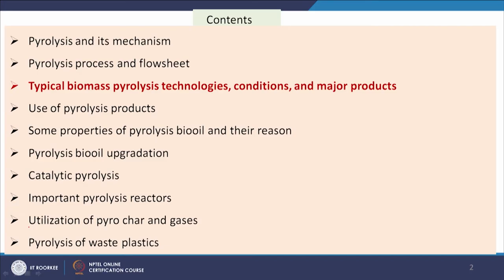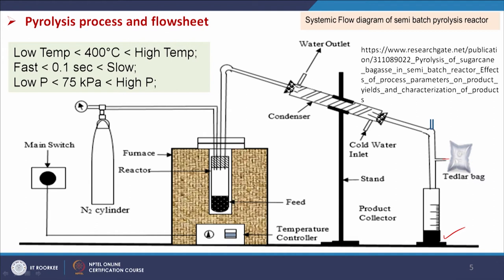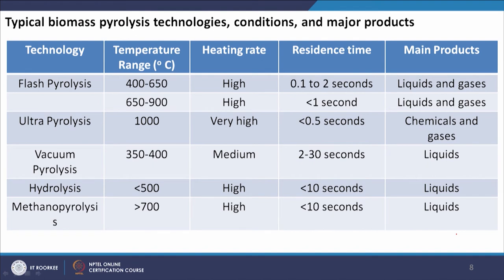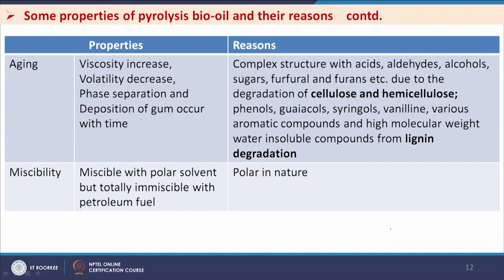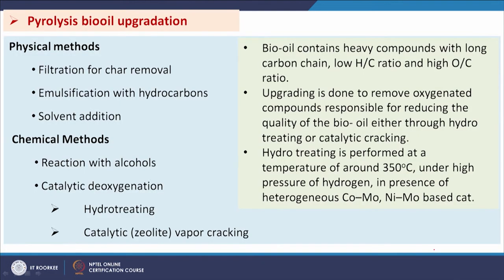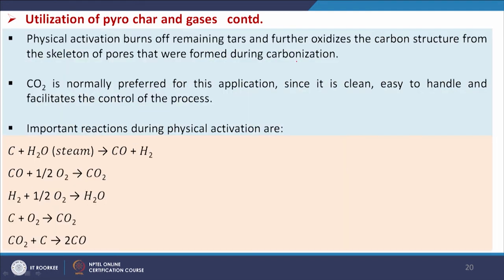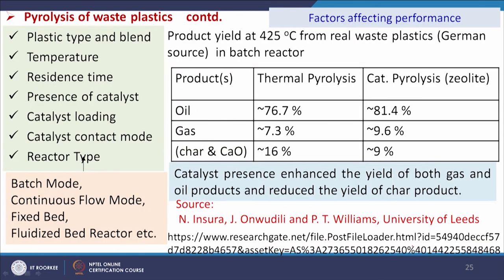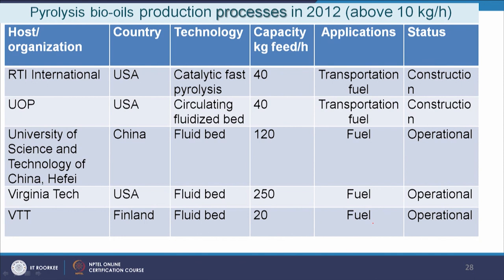Lecture 54: Solid waste and hazardous waste management 4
This video lecture will contain:
Pyrolysis and its mechanism
Pyrolysis process and flowsheet
Typical biomass pyrolysis technologies, conditions, and major products
Use of pyrolysis products
Some properties of pyrolysis biooil and their reason
Pyrolysis biooil upgradation
Catalytic pyrolysis
Important pyrolysis reactors
Utilization of pyro char and gases
Pyrolysis of waste plastics